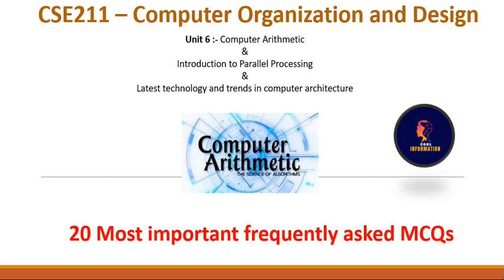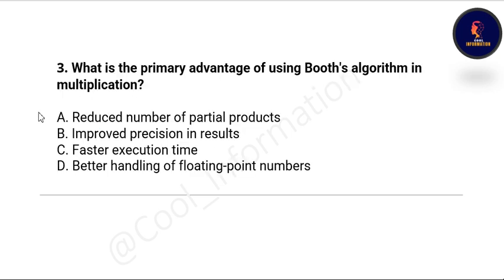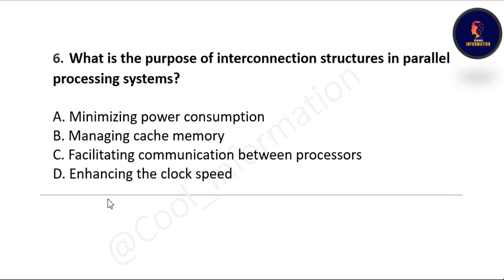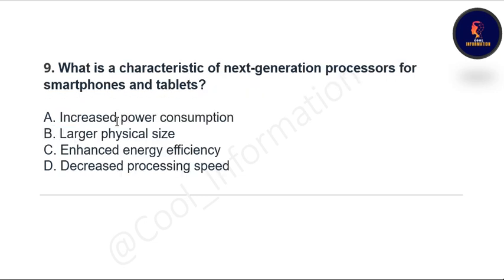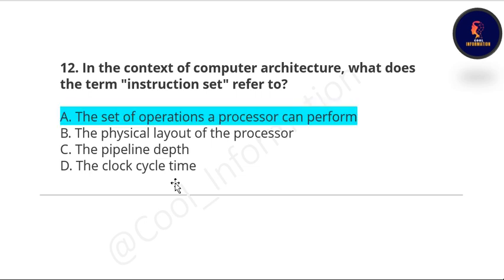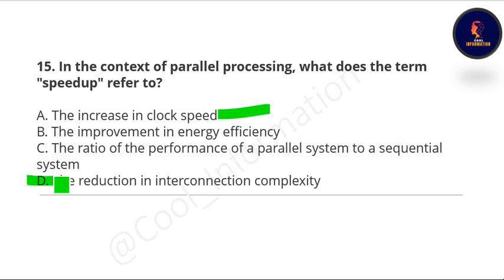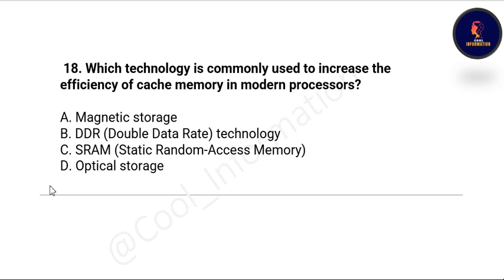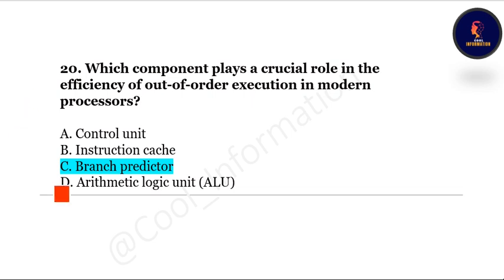Unit 6 | Computer Arithmetic | Computer Organization and Design | CSE211 | LPU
In this video, I will let you know 20 Most important and Frequently asked MCQs of unit VI Computer Arithmetic : Addition and Subtraction Algorithm, Multiplication Algorithm
Introduction to Parallel Processing : Pipelining, Characteristics of multiprocessors,
Interconnection Structures, parallel processing
Latest technology and trends in computer architecture : next generation processors
architecture, microarchitecture, latest processor for smartphone or tablet and desktop

Computer Arithmetic : Addition and Subtraction Algorithm, Multiplication Algorithm

Topics covered in this video:
Most important MCQs of computer organization and design